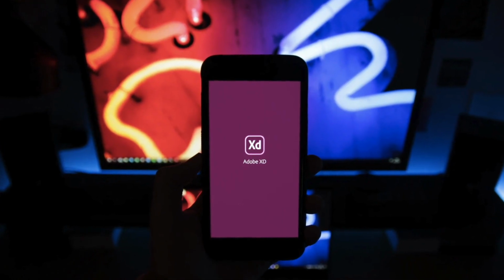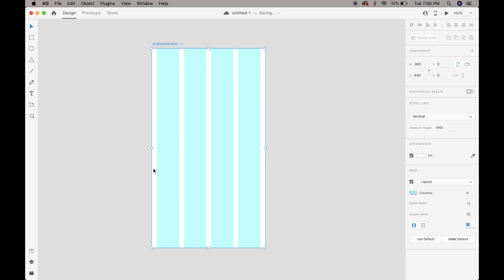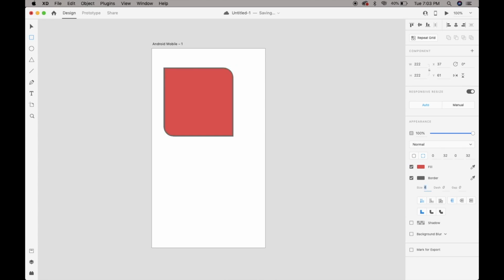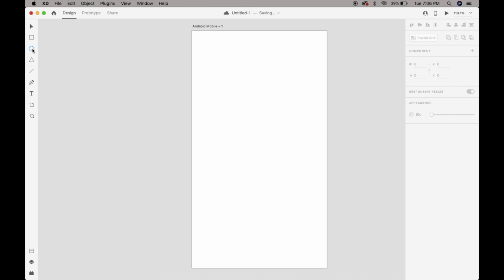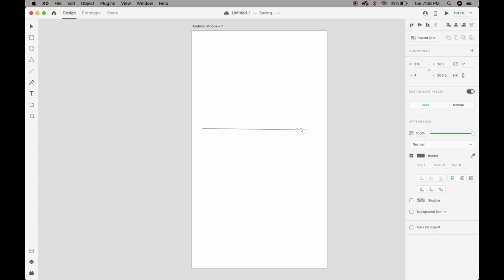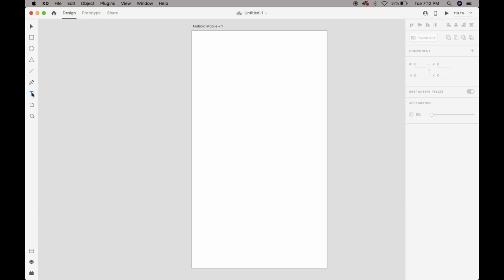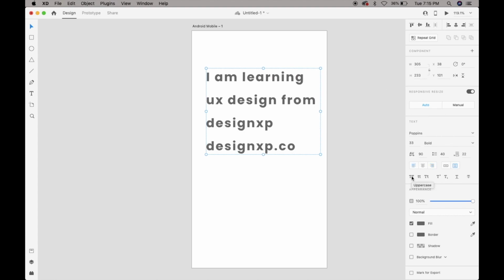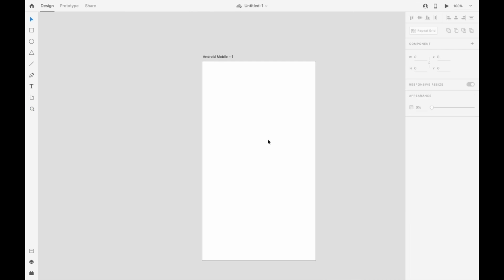English - Adobe XD 1